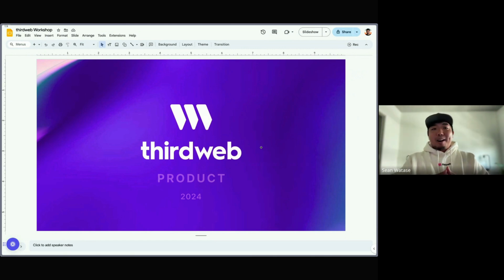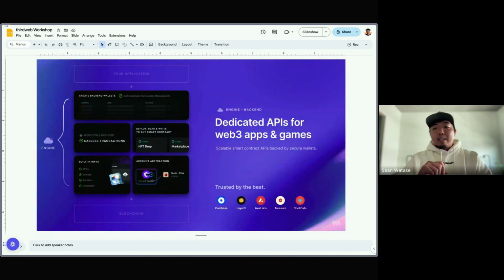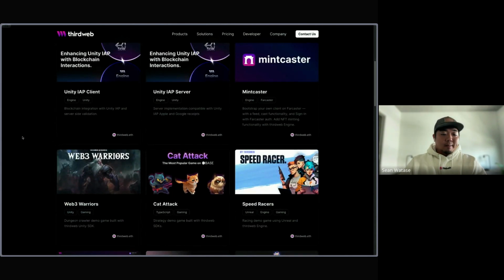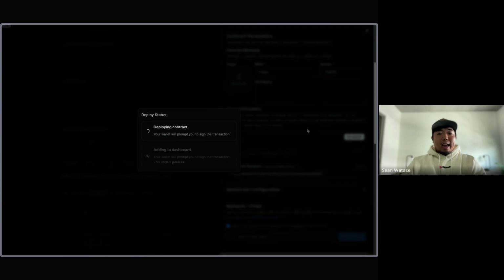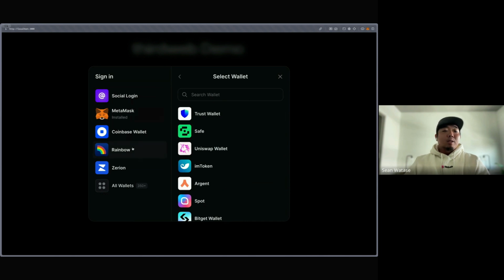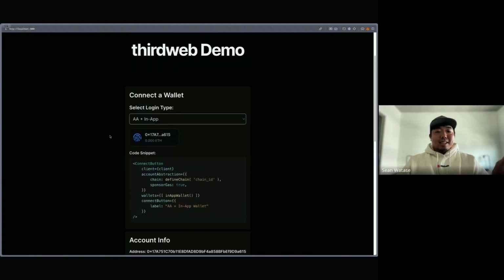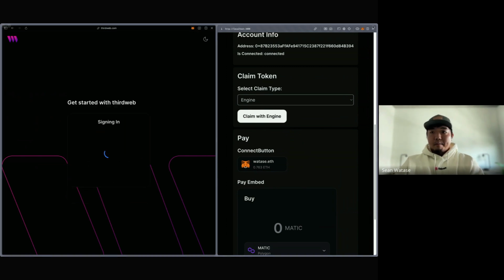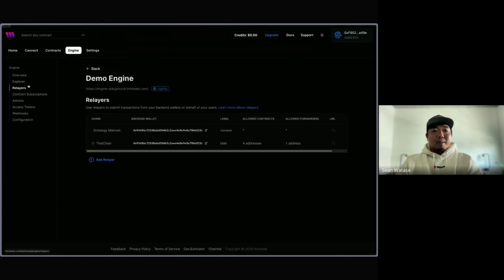Building with Thirdweb on Moonbeam - Workshop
Welcome back to another Moonbuilders Workshop! In this workshop, Sean Watase, Developer Relations Engineer at thirdweb gives a comprehensive look at the incredible suite of products that thirdWeb offers, including contracts, APIs, engine, and more! Thirdweb's extensive product suite is available across Moonbeam, Moonriver, and Moonbase Alpha networks, making it an ideal tool to simplify and speed up dApp development. This hands-on workshop features demos of using thirdWeb Engine, the Typescript SDK and more!

For more information about building with thirdweb on Moonbeam, be sure to check out the Moonbeam Docs